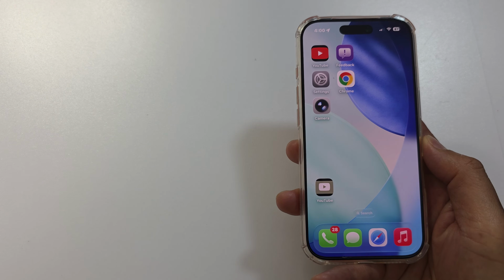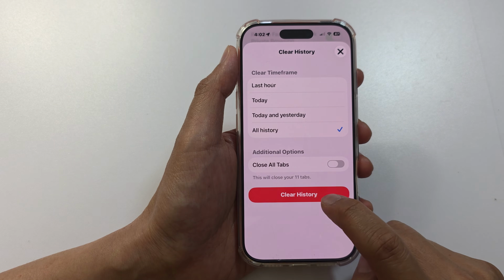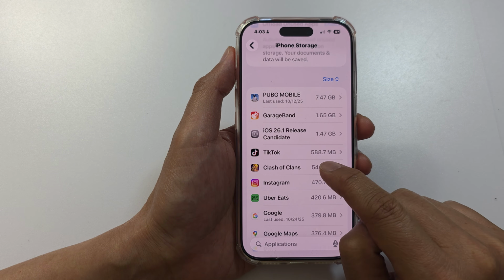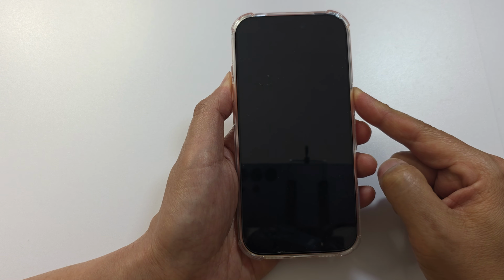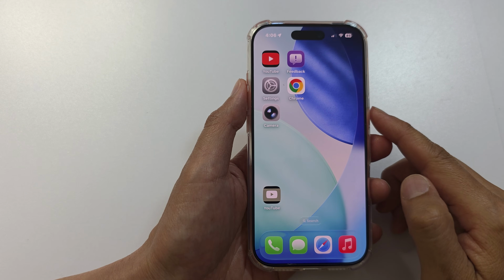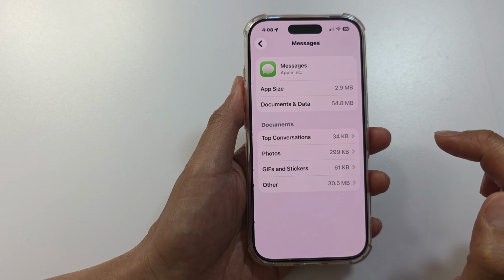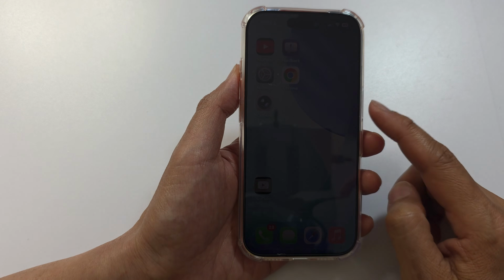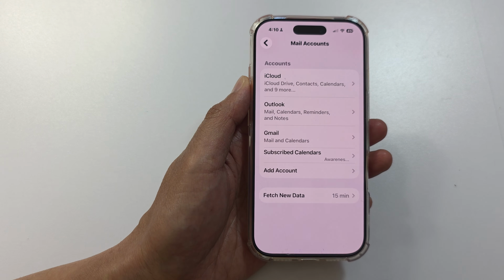How to Clear Cache on iPhone and Speed It Up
Want to clear cache on your iPhone? This complete guide shows you how to clear Safari cache, app cache, and free up storage space to speed up your iPhone in under 3 minutes.

What you'll learn:
- How to clear Safari cache on iPhone
- Clear app cache and data
- Free up iPhone storage space
- Speed up slow iPhone performance
- Clear website data and history

This works for all iPhone models: iPhone 17, 16, 15, 14, 13, 12, 11, XR, XS, X, 8, 7, 6s and earlier running iOS 26, iOS 18, iOS 17 and older versions.

⏰ Timestamps:
0:00 - Introduction
0:07 - Clear Safari Cache
1:19 - Clear App Cache
2:15 - Clear Memory Cache/Temporary Files
3:41 - Enable Offload Unsed Apps
4:13 - Clear Messages & Attachments Cache